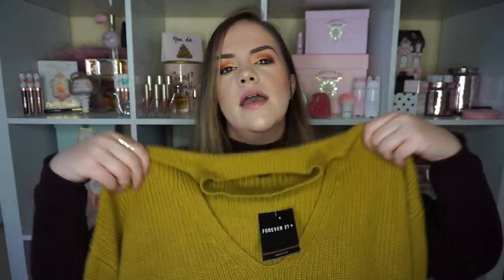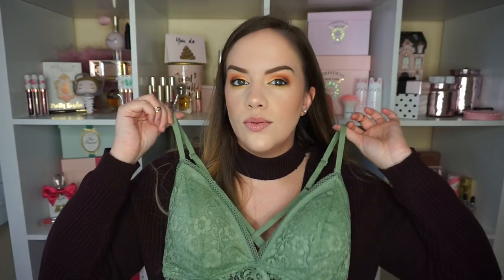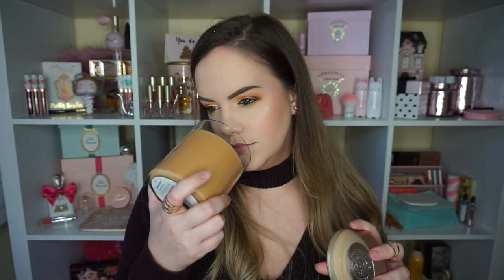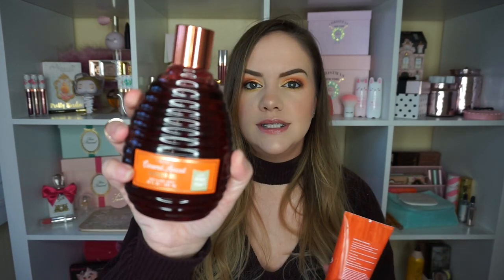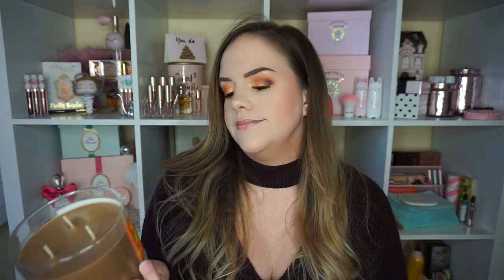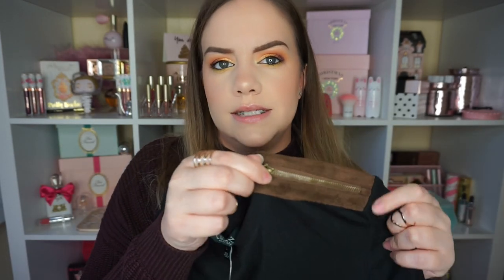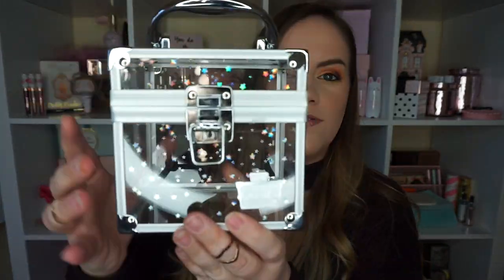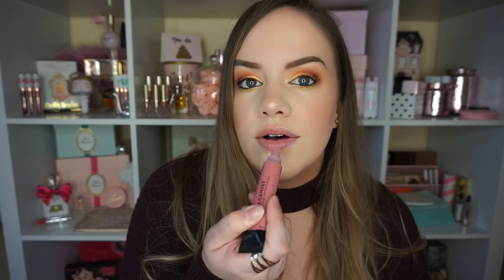HUGE FALL HAUL - FOREVER 21, BATH & BODY WORKS, TJ MAXX + more!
Hello loves! It is time for another haul and this one is all over the place! Let me know if you like collective hauls like this or if you prefer dedicated hauls to just one store!